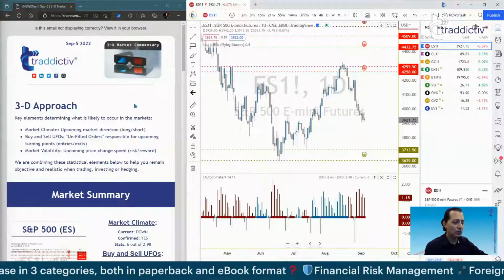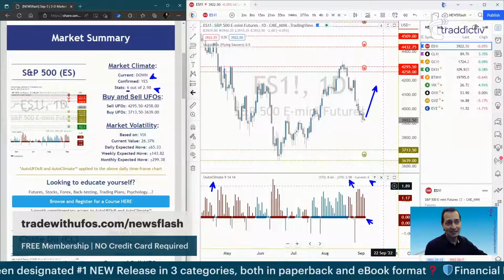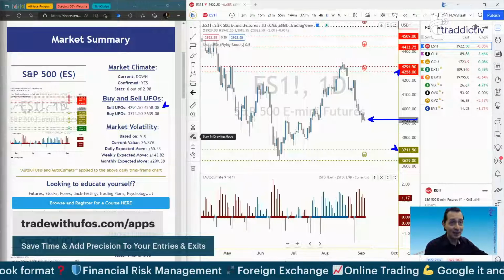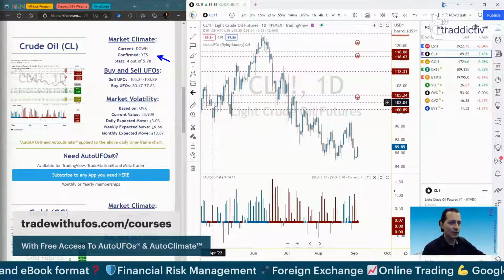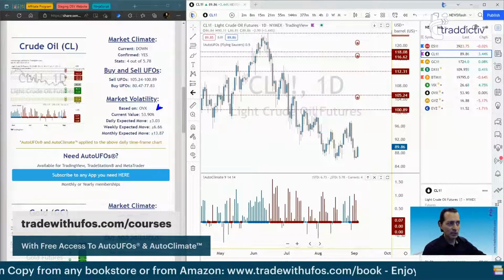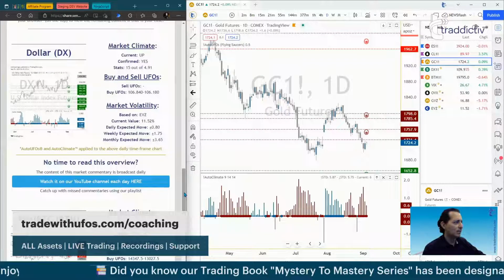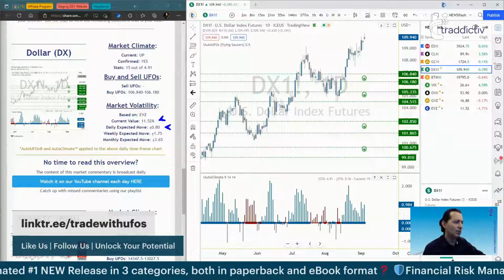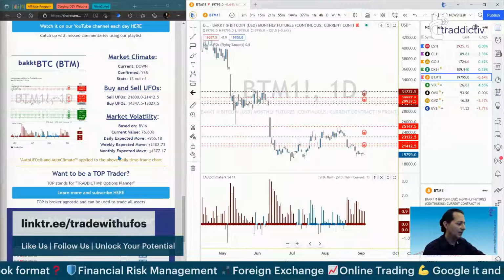Weekly 3D Market Commentary For UFO Traders (Week #36 2022) by tradewithufos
Prepare for the Trading Week ahead with our LIVE Market Commentary & Analysis Each Monday Before The Bell 🎙️

📰 We update and email this Analysis in a DAILY basis.

Set objective realistic expectations. Understand the Financial Markets in THREE DIMENSIONS as we forecast and anticipate market movements based on objective stats 👩🔬

1️⃣Market Climate: Upcoming Market Direction (Long/ Short)
2️⃣Buy & Sell UFOs; "Un-Filled Orders" Responsible For Upcoming Turning Points (Entries/ Exits)
3️⃣Market Volatility: Upcoming Price Change Speed (Risk/ Reward)

[ Weekly 3D Market Commentary For UFO Traders ] (with Becky Hayman, Bojan Petreski & Jose Blasco)